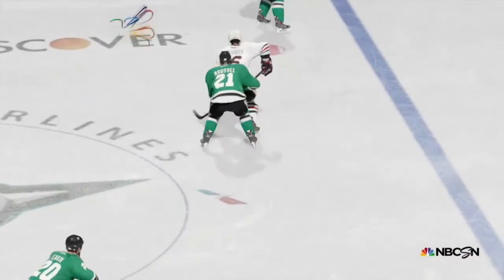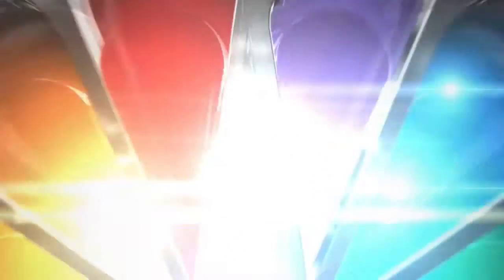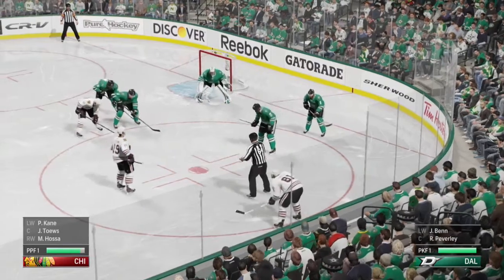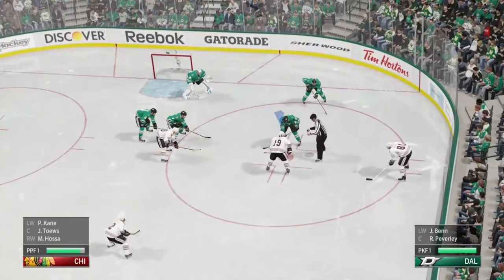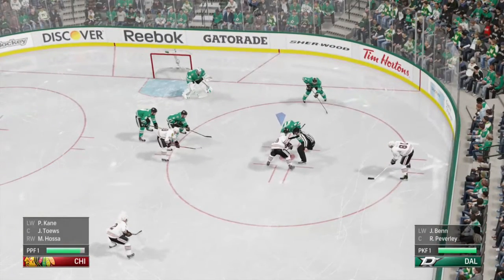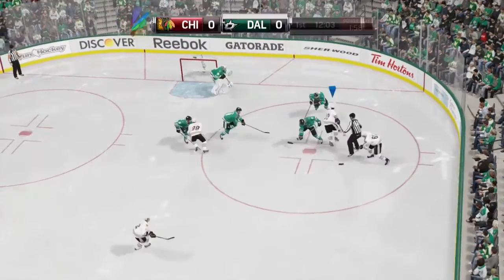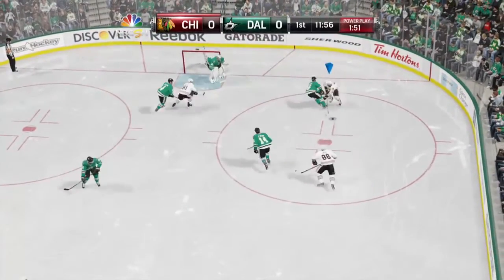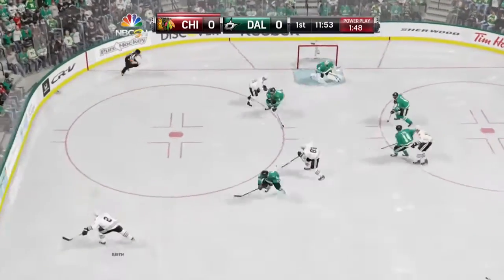nhl 15 season chicago blackhawks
This is my first video everrrrrrrrrrrrrrr